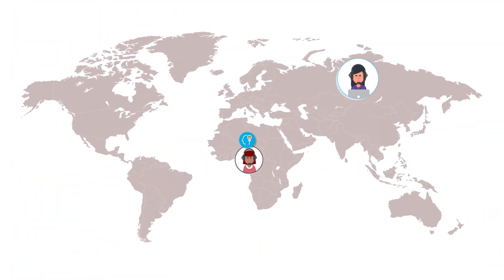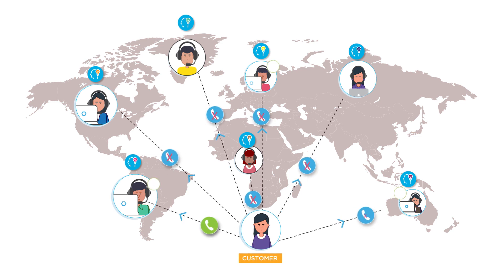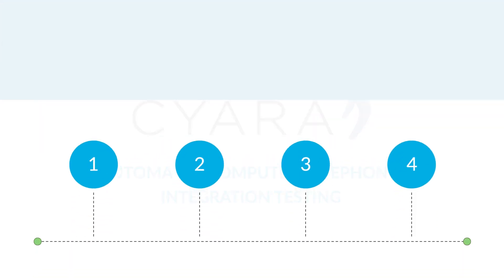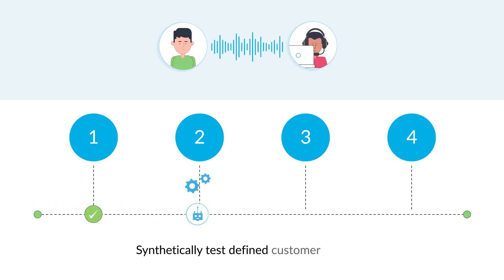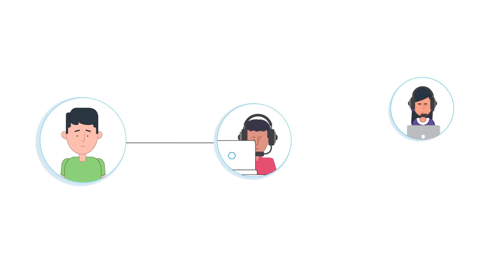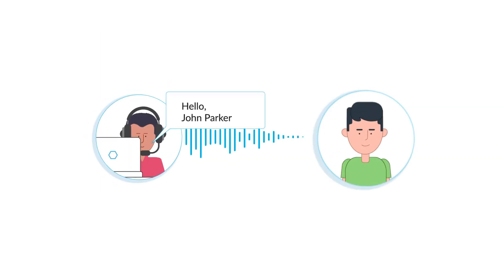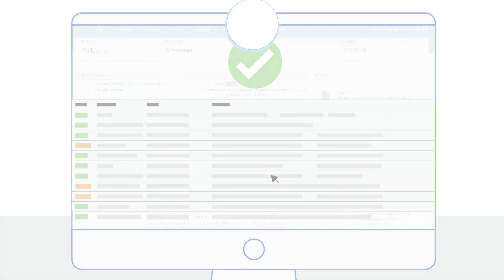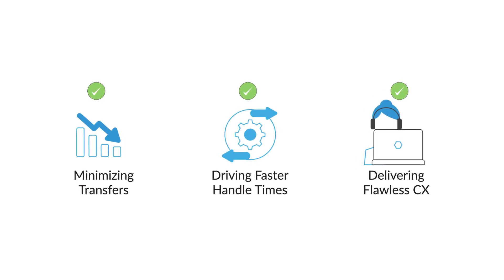Cyara Computer Telephony Integration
Learn how testing your Computer Telephony Integration (CTI) works with automation can have a positive impact on your budget, performance, and customer satisfaction.